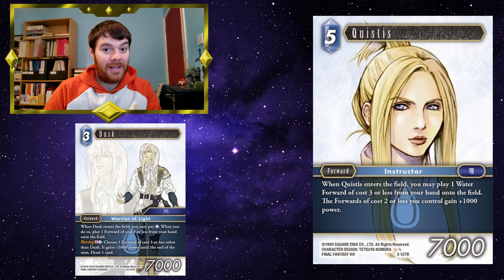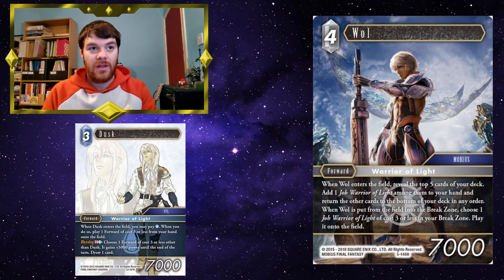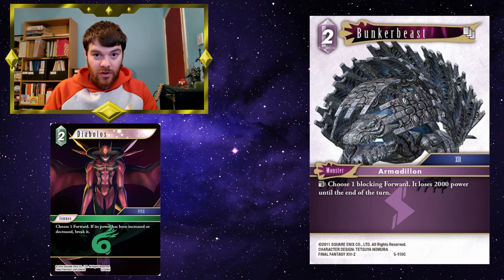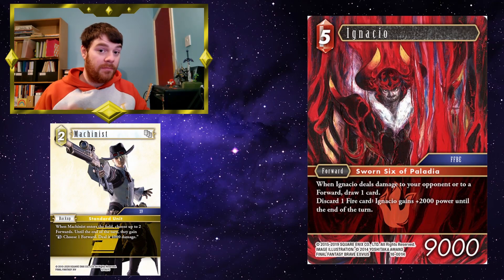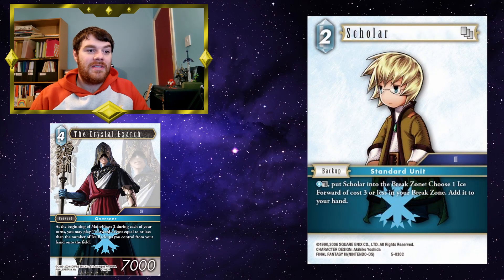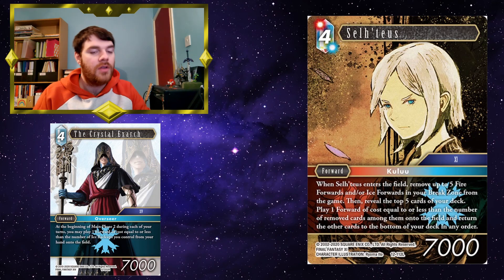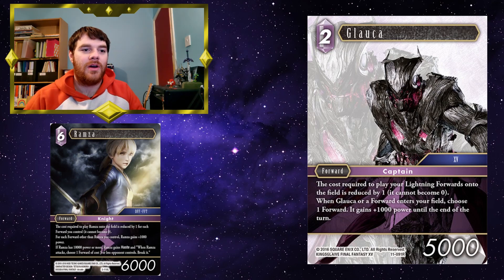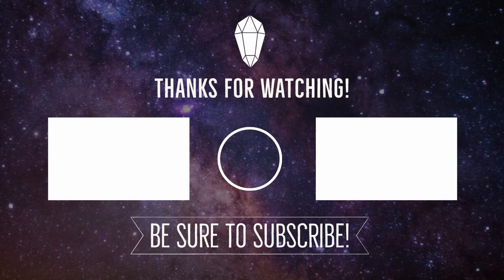Dusk can develop 4 characters and bounce 2 forwards in one turn! // CARD COMBO SHOW #25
It's all about playing characters for free this week! Cards like Dusk, The Crystal Exarch, and Ignacio can gain you some serious value!

Card time-stamps:
    Dusk                             12-101R    - 00:32
    Diabolos                      12-049H    - 05:26
    Machinist                    12-057C    - 09:08
    The Crystal Exarch    12-032R    - 12:04
    Ramza                         05-118L     - 17:54

I've been playing the Final Fantasy TCG since its western release in 2016. I'm quite familiar with the comprehensive rules, and might've been the reason behind an addition to it! As the game has released more and more sets, I have endeavored to craft more and more weird and wacky combos. I don't go for meta, I go for strange. Let me know if you have any cards or combos you'd like me to cover!